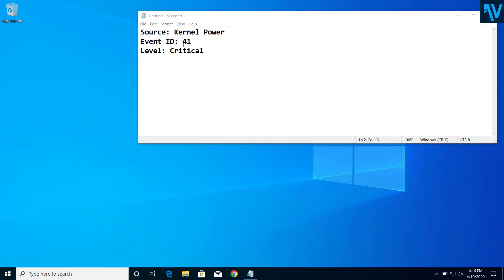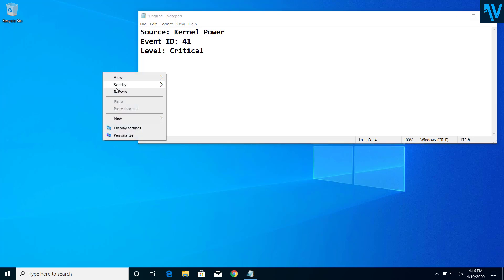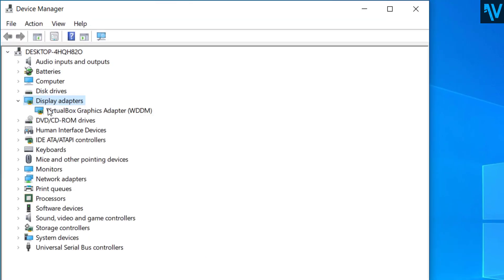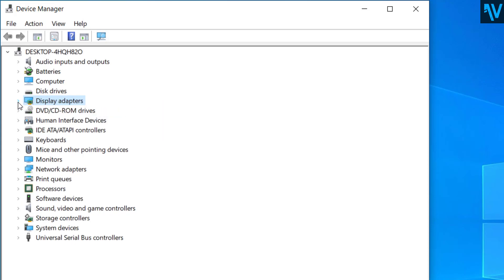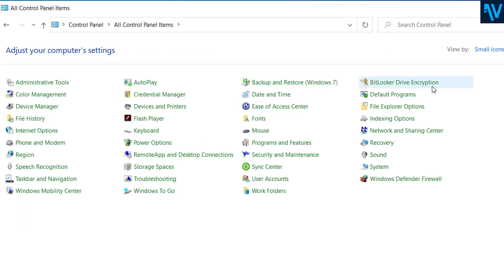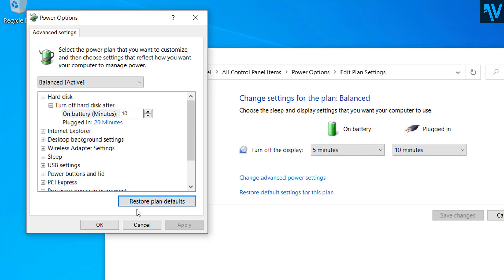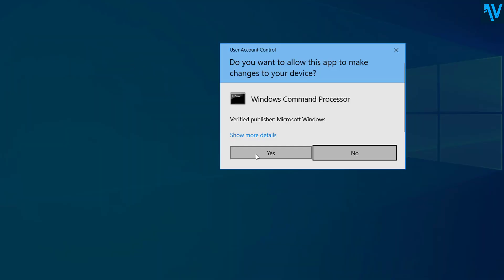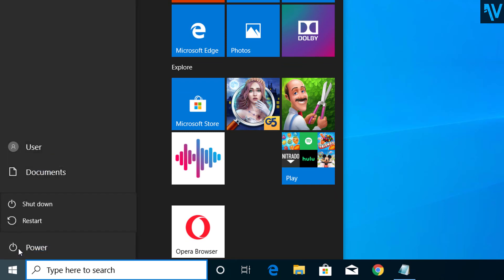Fix Random Shutdown | Kernel Power, Event ID: 41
Computer shutting down randomly with event id 41 from kernel-power? On this video I will show you how we can fix kernel-power error caused by event id 41 on windows PC.

You will see this event in your PC as follows:
Source: Kernel-power

After you apply this fix you will be able to fix kernel-power event ID 41 error on windows PC.